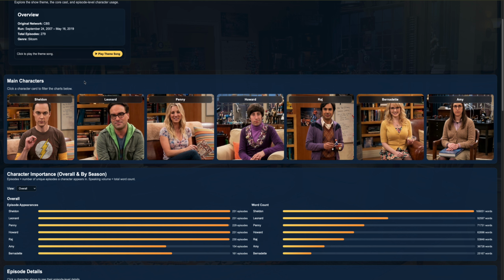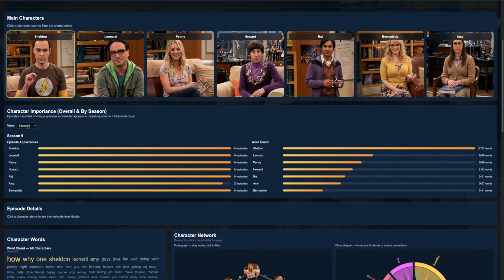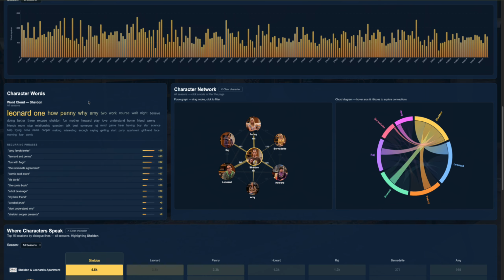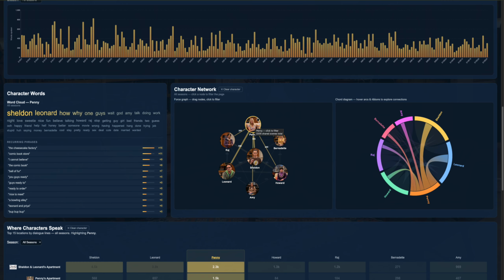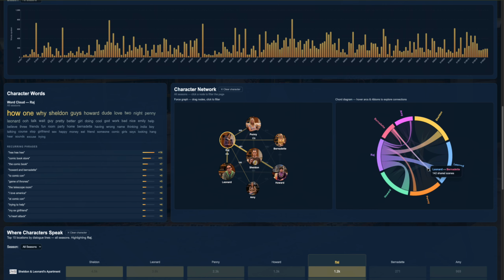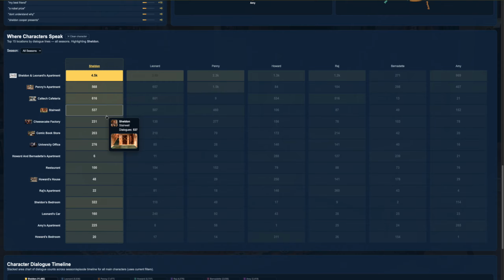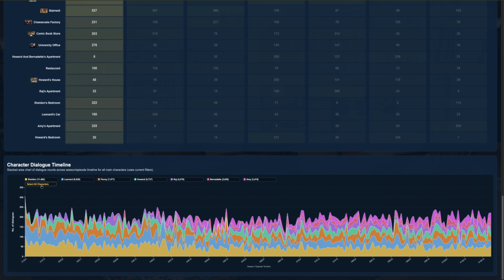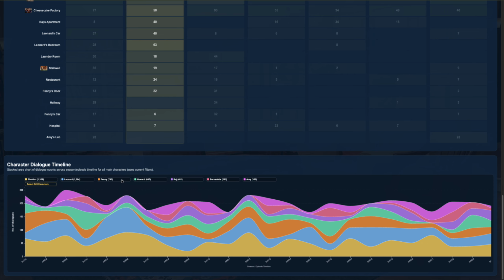CS6024 Project 3 Live Demo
This is a live demo of the The Big Bang Theory Dashboard we created for our CS6024 Project 3